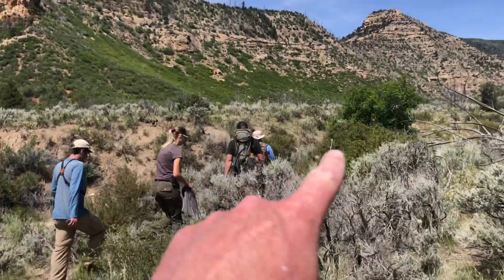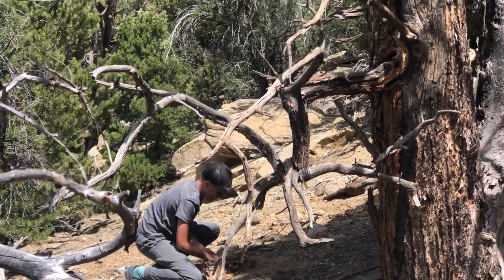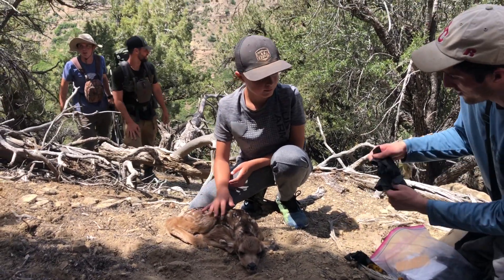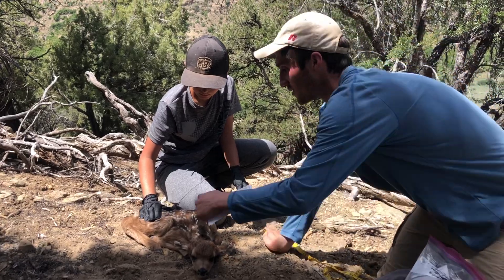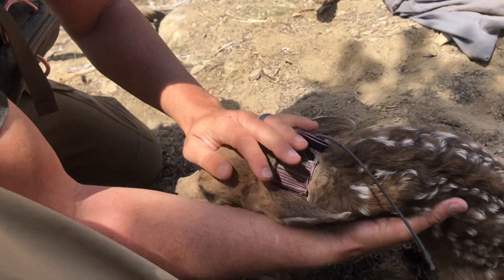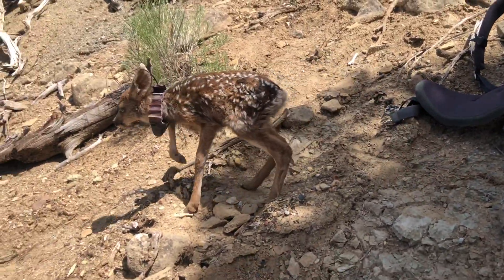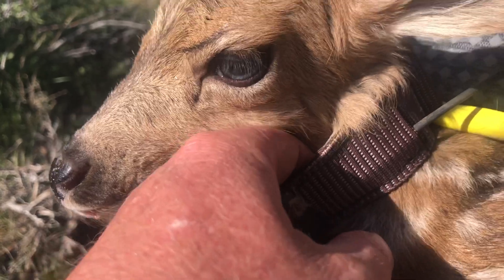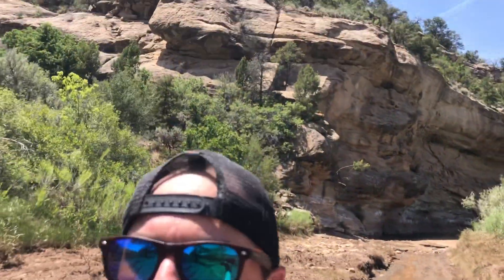Helping the Utah Division of Wildlife capture fawns 2020 - Book Cliffs, Utah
In June 2020 my son Lucas, cousin Tyler and I were able to join the Division of Wildlife as they set out to capture fawns.  Each year when the fawns drop, they set out to capture as many as they can in order to place collars on them.  The collars provide massive amounts of data for researchers to learn from.  Migration routes, survival rates, cause of death and so on.  We had a great time helping out and none of us will ever forget being that close to deer that were less than 24 hours old.

I feel a very close personal attachment to this program since I was able to harvest a mature buck that had been captured and collared by the same group.  For me to be able to give back and capture/collar another buck in the same area that provided me with such an amazing hunt and experience was truly a blessing.  They will now have to ability to monitor his growth and progress as he becomes an adult buck and hopefully provides someone else a similar experience.

Thanks to Randy, Brock and the BYU students (Daniel, Morgan and Matt)for letting us have a small part in the Mule Deer Initiative - the powerful tool that is and has been in helping better understand and conserve these amazing animals.